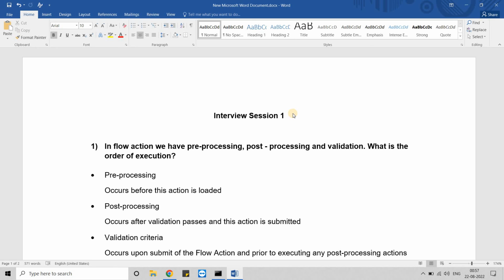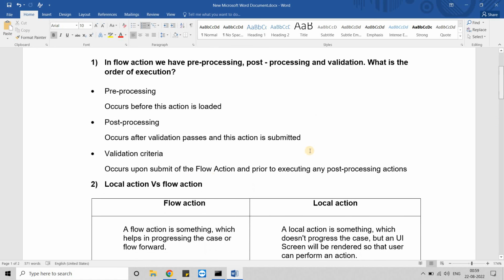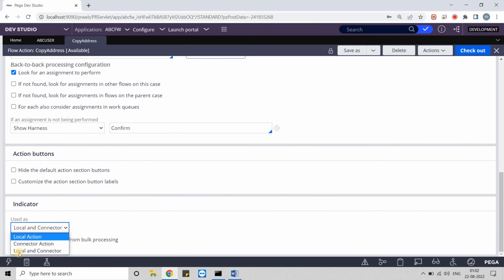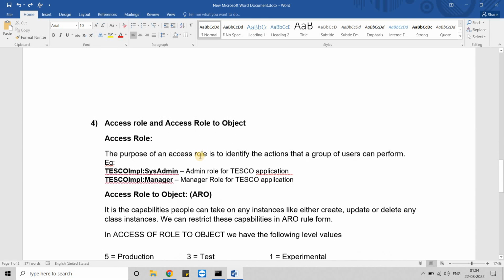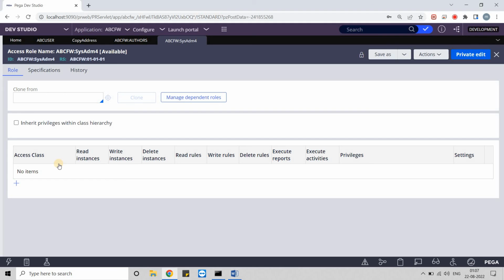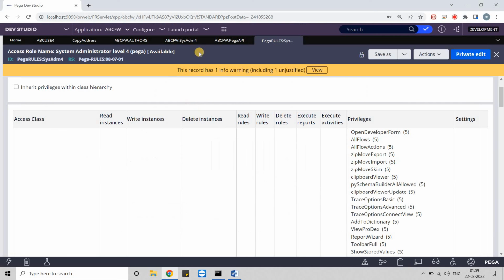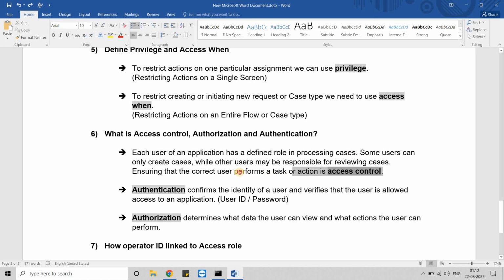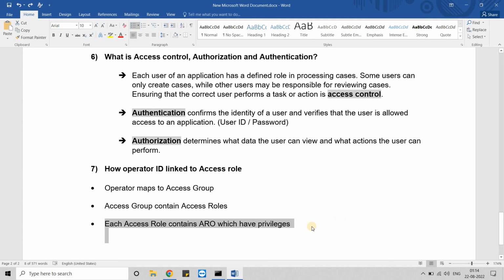Interview Session Day 1